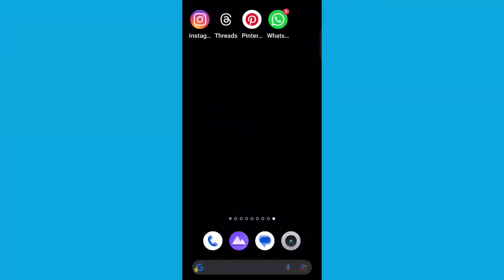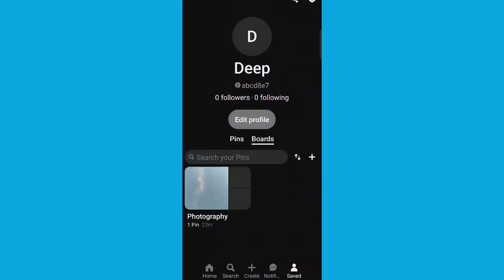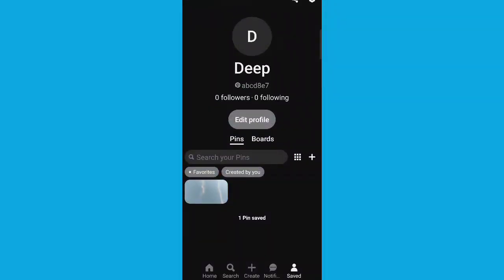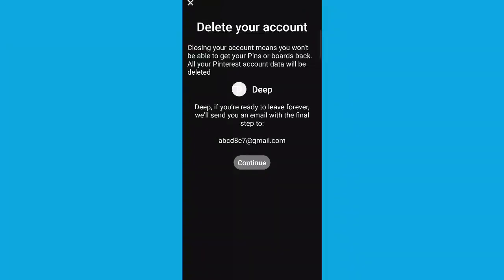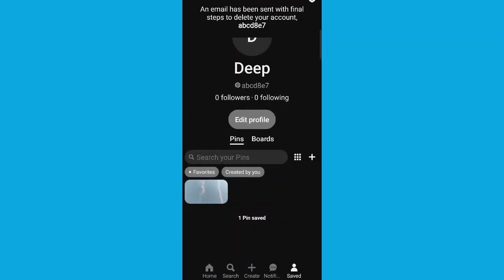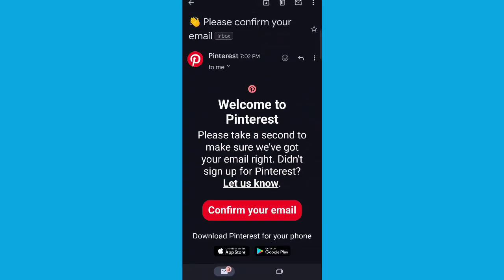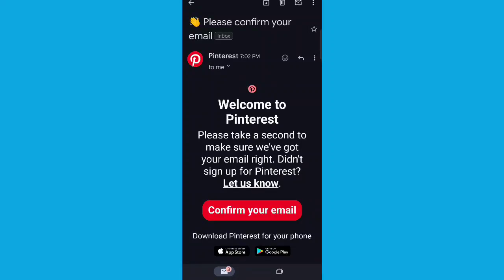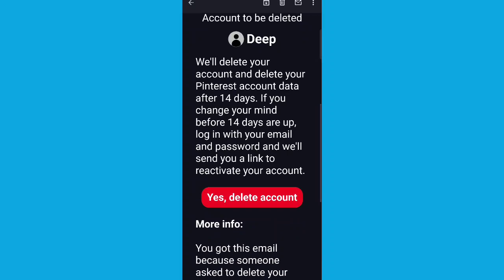How to delete your Pinterest account (2024)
In this video, I’ll show you how to delete a Pinterest account, so if you watch this step-by-step video completely, you will find out how to delete your Pinterest account in 2024 in minutes.